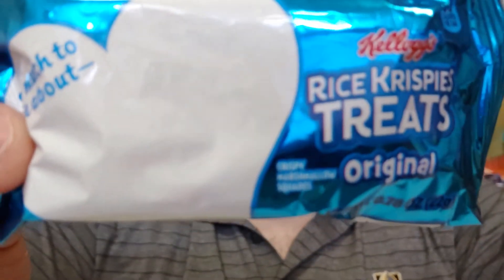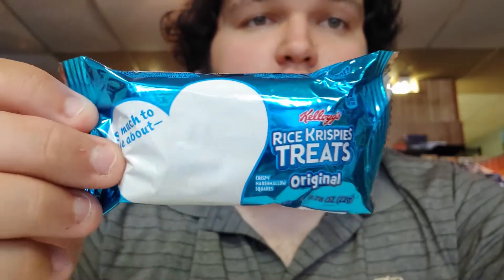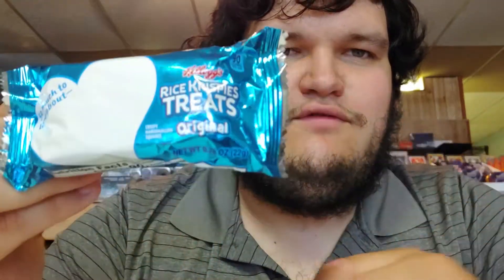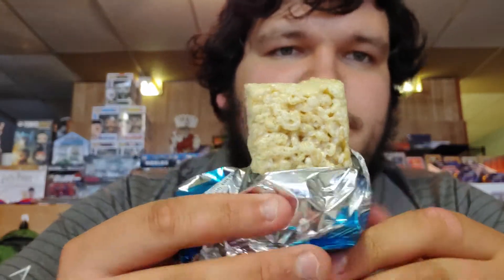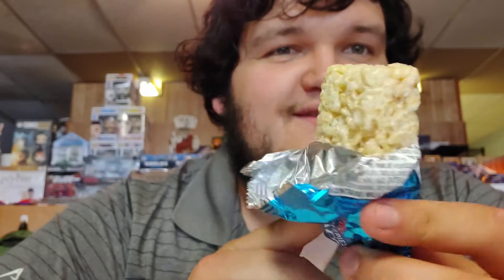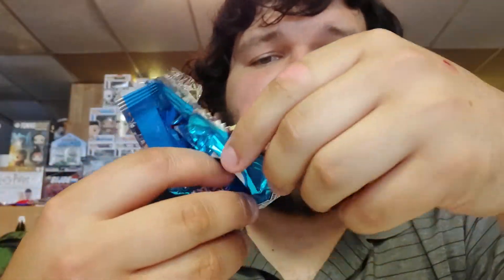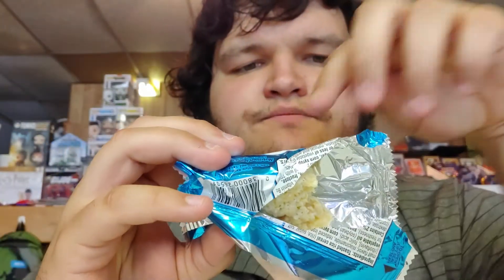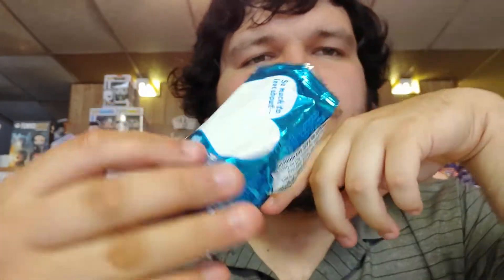Rice Crispy Original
elves or fairies?